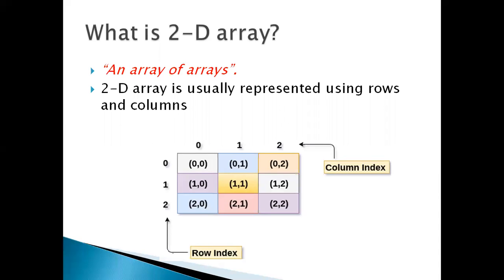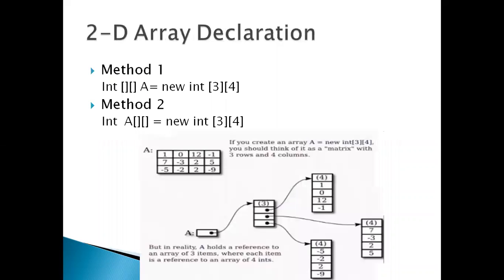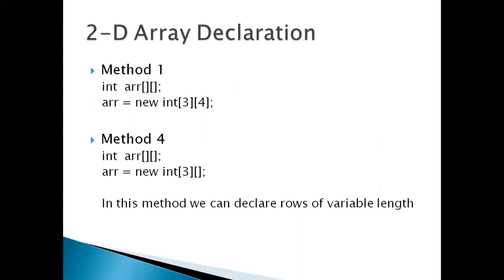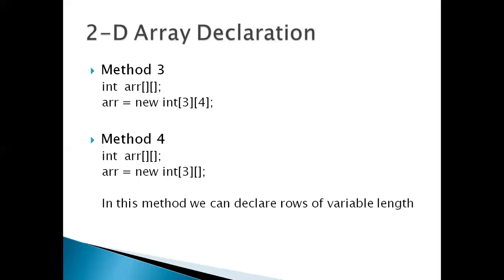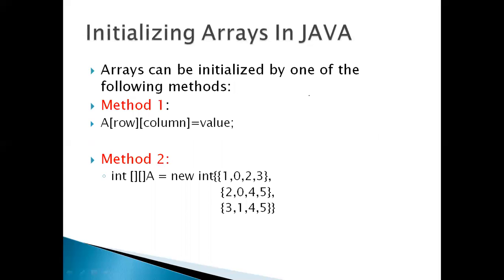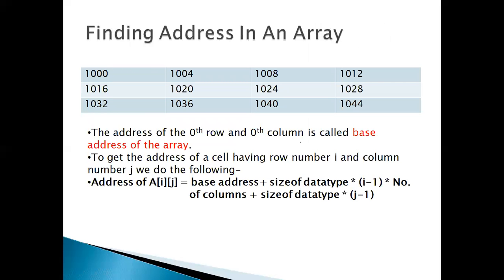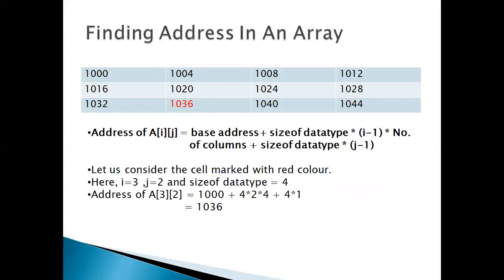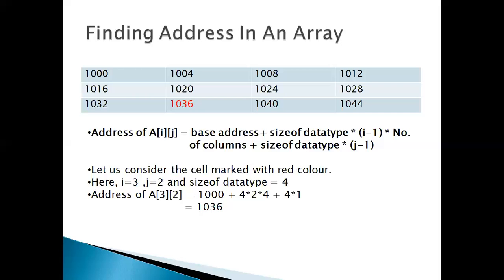Introduction to 2D arrays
In this video we have discussed about 2D arrays in JAVA